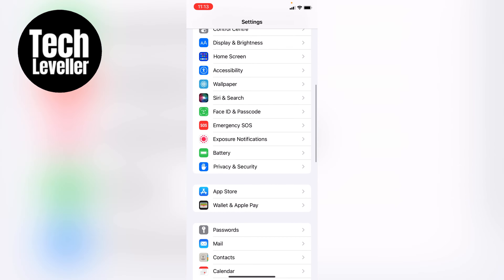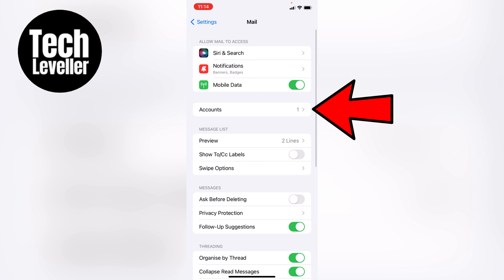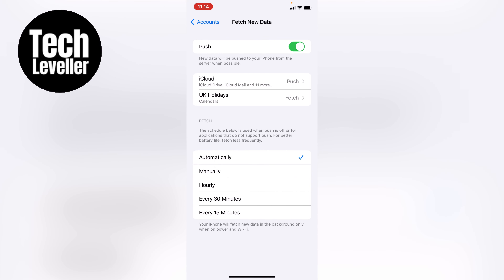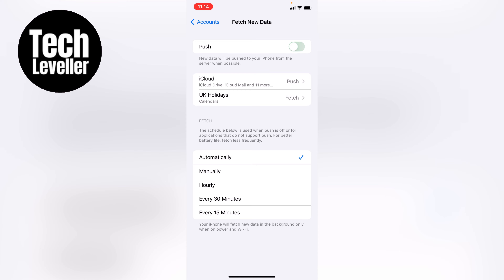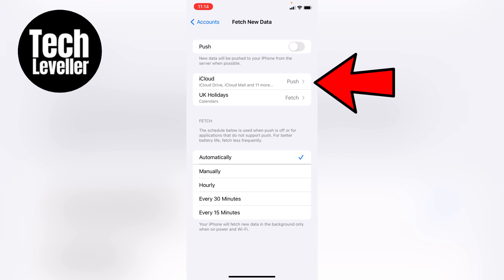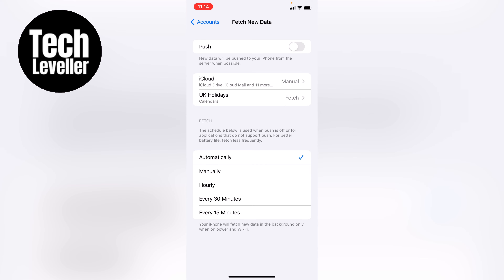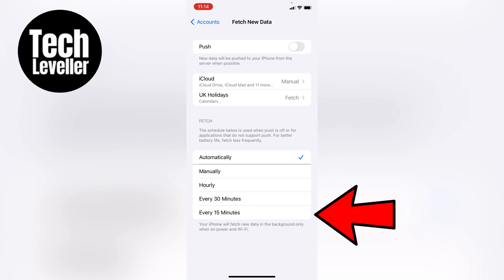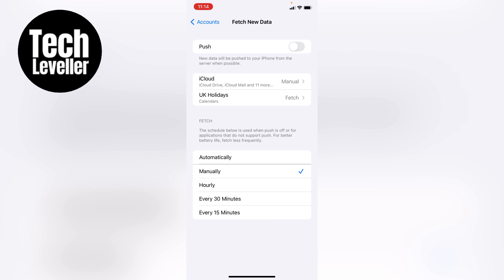How To Turn Off Push Or Fetch Email On iPhone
In todays quick iPhone guide video I'm going to show you some How To Turn Off Push Or Fetch Email On iPhone.